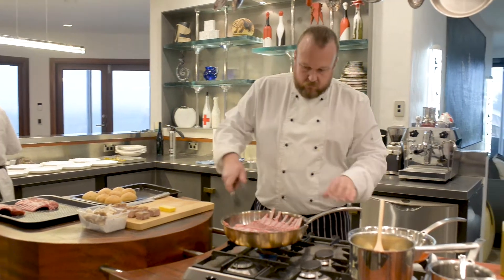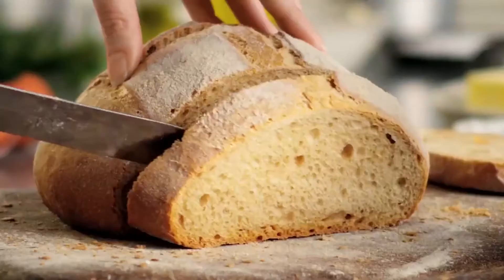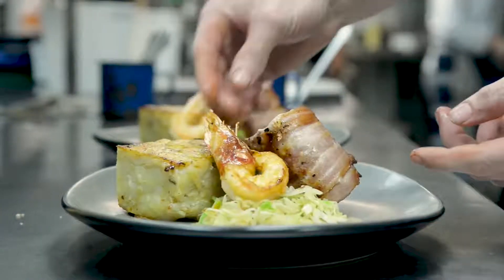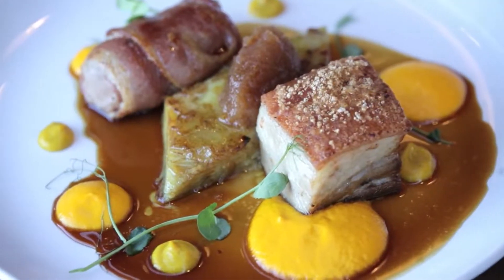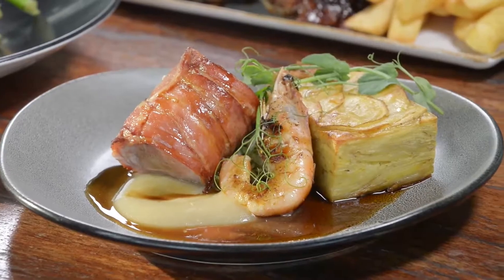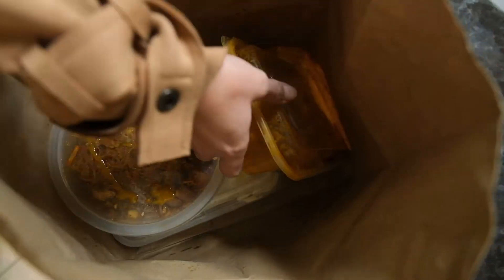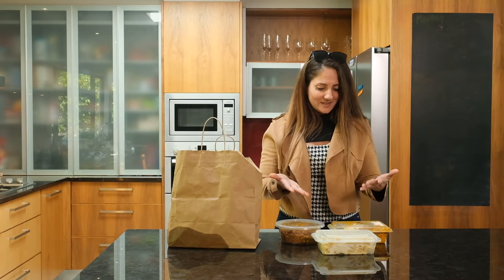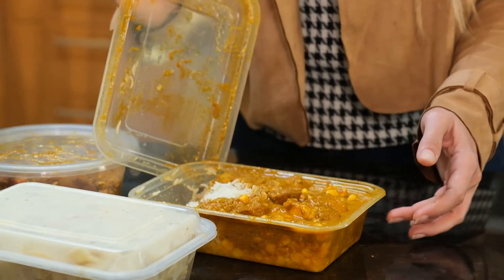Food Packaging Presentation Matters!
Are you tired of packaging that doesn't do your food justice?

Berica Packaging has the solution... coming to NZ soon!